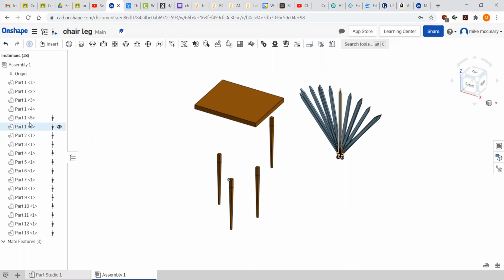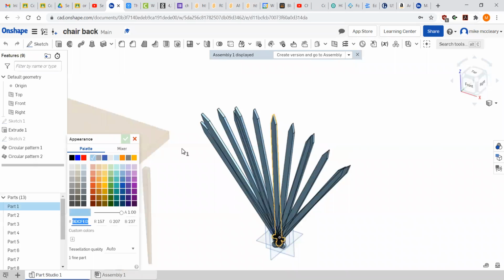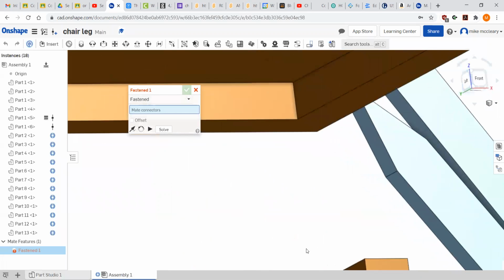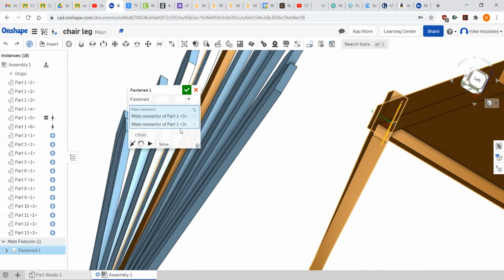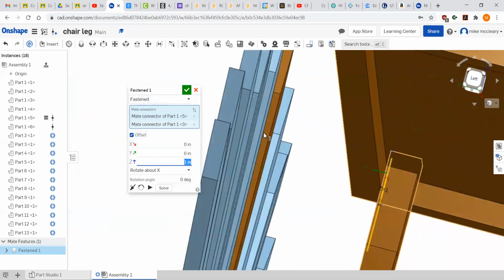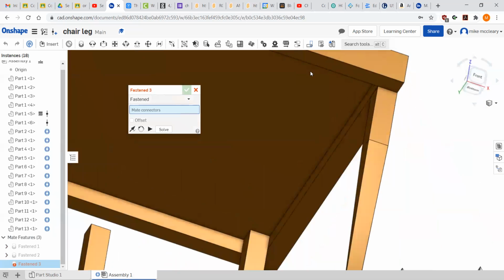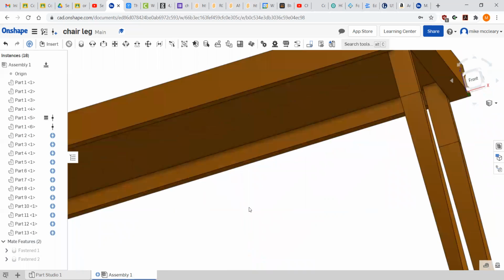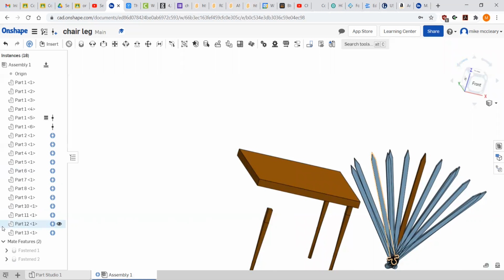Using the mate function